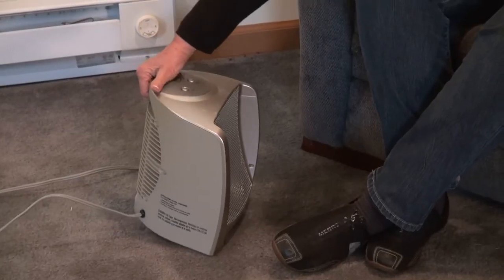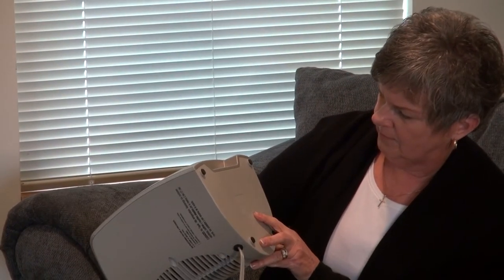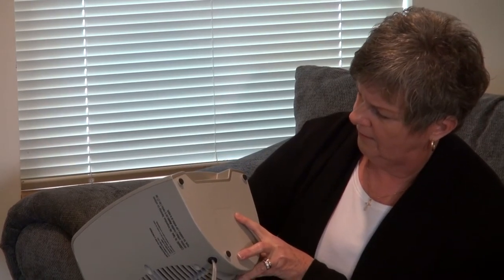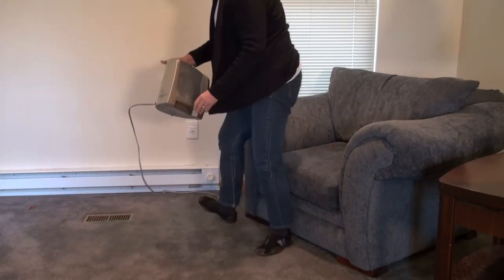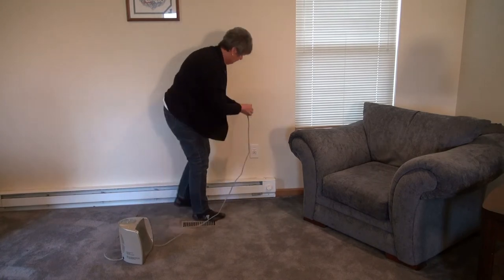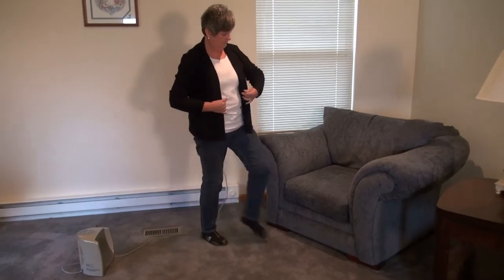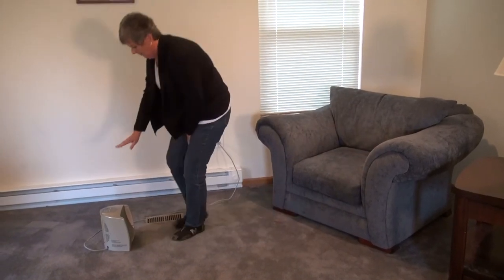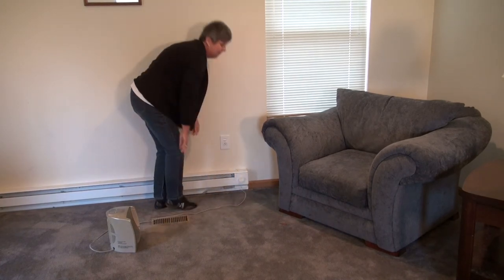Safe And Sound - Space Heater Safety